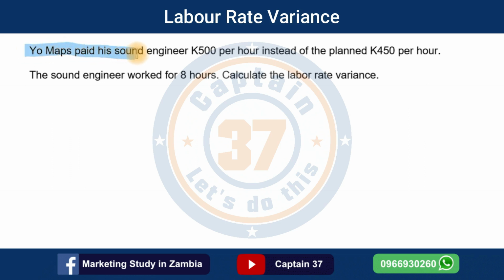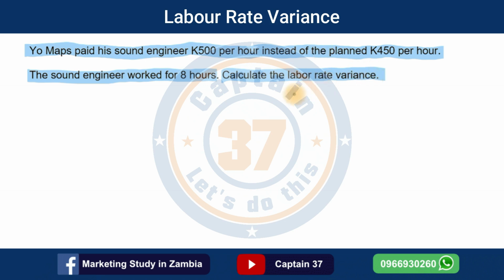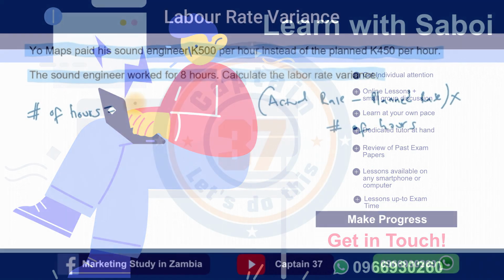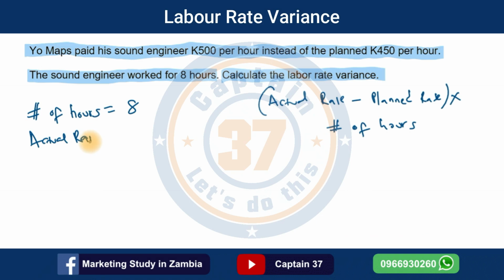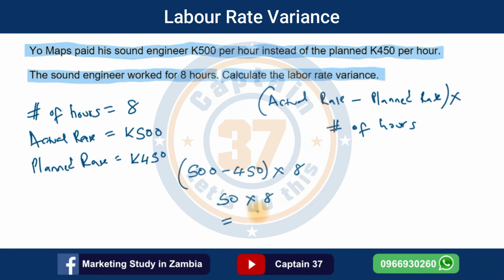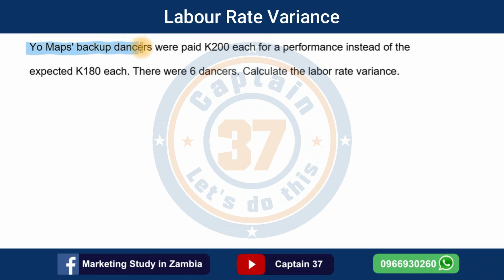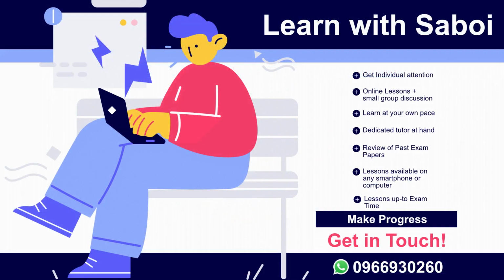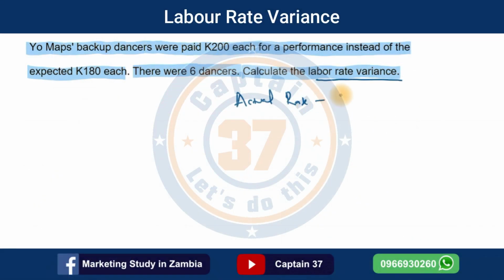How to Calculate Labour Rate Variance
The topic on Variances seems to be one of those a number of students have challenges with. In a series of videos I will show how to attend to variances. In this video we looks at Labour Rate Variance.

A fictitious scenario of Yo Maps is used for learning purposes only.

Practice Exercise

1. If Yo Maps planned to pay his manager K600 for a day's work but ended up paying K550, what is the labor rate variance?

2. Yo Maps intended to pay his costume designer K300 per hour, but she charged K350 per hour for 5 hours of work. Calculate the labor rate variance.